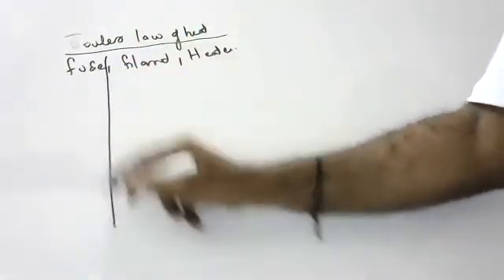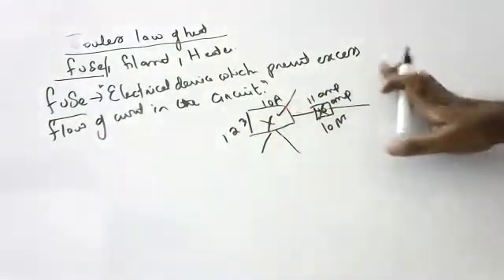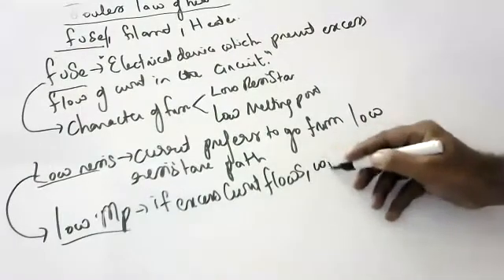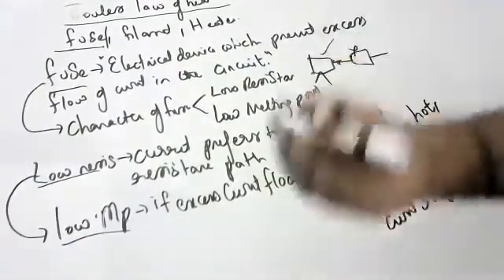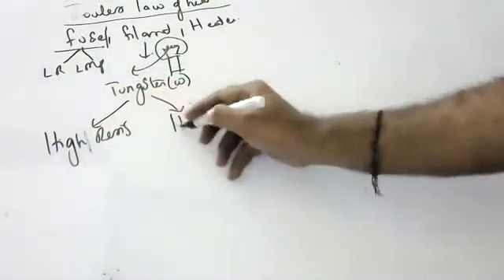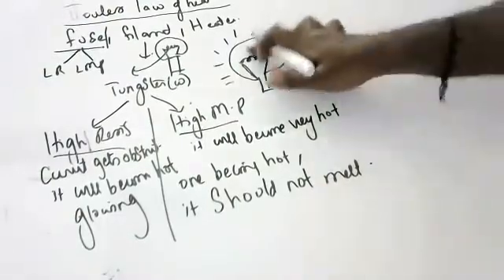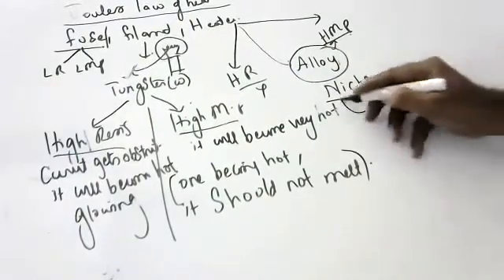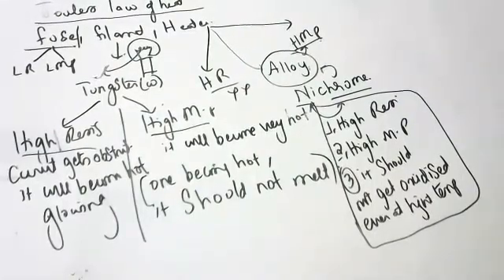fuse ,filament,and heater coil with notes ,worksheet in description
Fuse

Fuse is small electrical device which prevents excess flow of current in the circuit

Fuse characters are
Low resistance
And
Low melting point

1.low resistance
Because
Current always prefer to go from low resistance path

2.low melting point
Because
If excessive current flows
Wire becomes hot
It starts melting (as low mp)
hence wire breaks

FILAMENT

Filament is made of tungsten
Symbol W

Characters of filament
1.hish resistance and
2.high melting point

1.high resistance
Because current gets obstructed
Friction between electrons increase
Filamente become hot
Starts flowing

2.high melting point
Because
It becomes very hot
Almost beyond 2000 deg centigrade
So
On becoming hot it should not melt

HEATER COIL

heater coils are made of alloys
Like nichrome
Because
1.high resistance
2.high melting point
3.does not get oxidized even at high temperatures

Reason for high resistance and high melting point
Is same as filament
Only thing
Alloys dont flow
On becoming hot

Worksheet

1.define fuse
2.what are characters of fuse
3.whay fuse should have low resistance
4.why fuse should have low melting point
5.what filaments are made of tungsten
6.what are characters of filaments
7 why heater could are made of alloys
8.what are characters of heater coil and why
9.what are differences between electric and electronic devices
10.